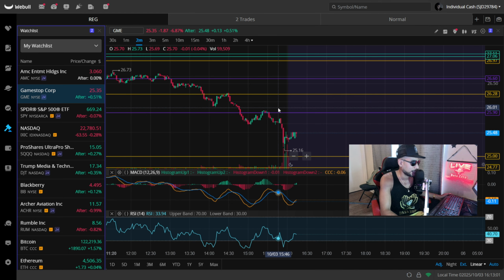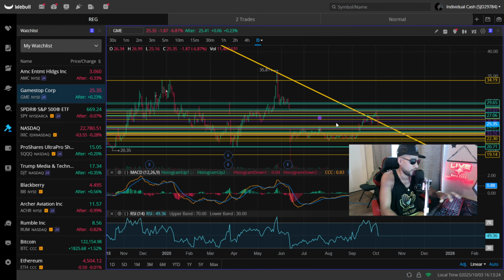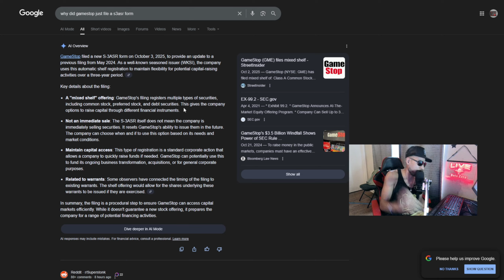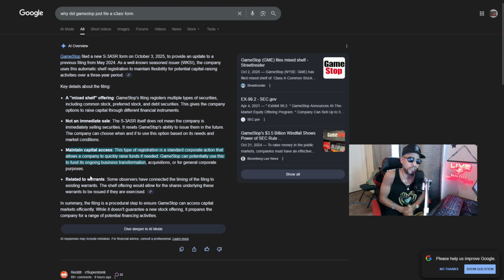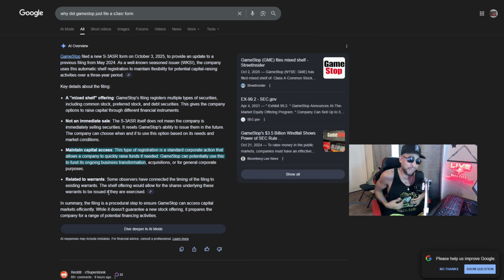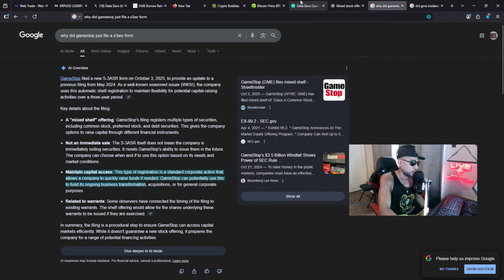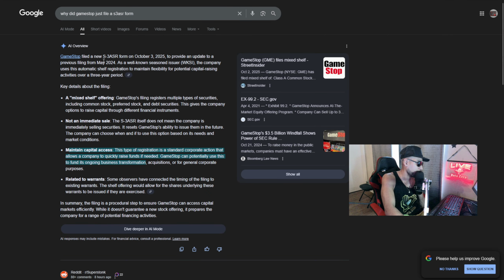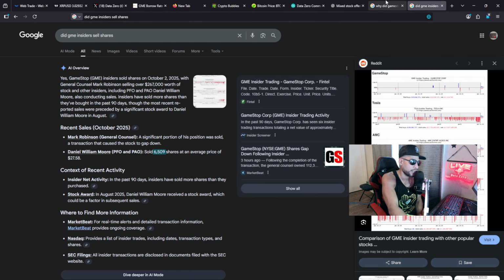("ATTENTION!") DID GME DILUTION JUST CANCEL THE SQUEEZE!?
in this video I explain the new gme S-3ASR filing and what you need to know as a Gamestop stock trader and investor!

🚨*To join my discord message me on email or message me on Instagram the contact info for each is linked below below its 100$ for one lifetime invite I post all my T.A. for stocks and crypto there plus stocks, options and crypto plays "buy and sell signals" on my discord as well as its a private community just for the data zero family

JOIN THE FAM ONLY 2.99 A Month to get perks like members only content & emojis plus a member badge next to your name and show support! "CANCEL AT ANYTIME"     / @datazero5

  / natep717

Instagram Name @official_datazero

Rumble Name Datazero

Join the official Data Zero Facebook page⤵️
  / 168gtu7rsi

Data Zero 2.0 "My Back Up channel"

 Twitch Name: OfficialDataZero

*Send Any Tips Or Donations To Cash App Or PayPal linked below do not send any money for discord until you message me I must match the money to sender so contact me first before sending discord payments but any tips or donations can be sent to the cash app or PayPal below please label any tips or donations as such thank you.."